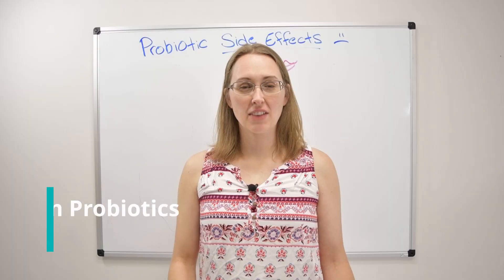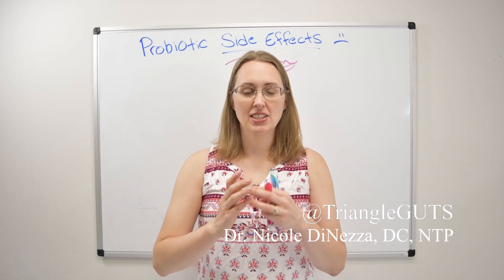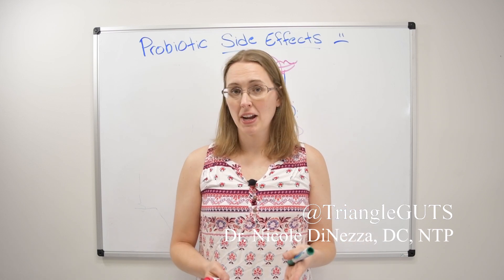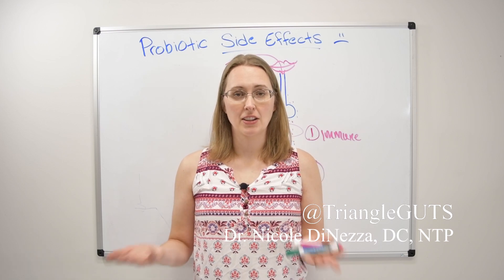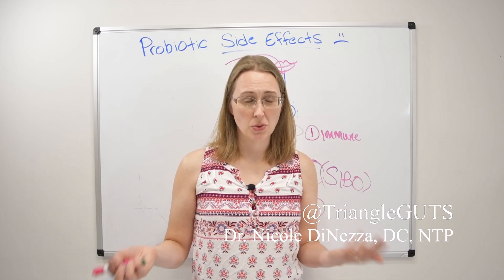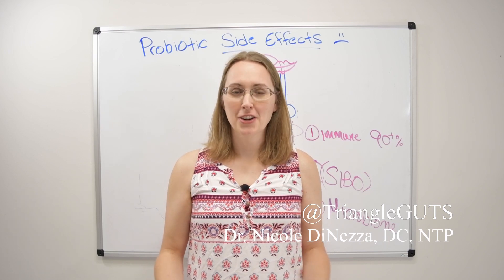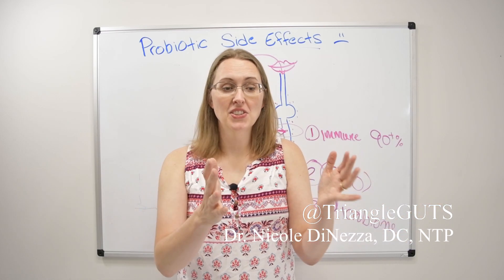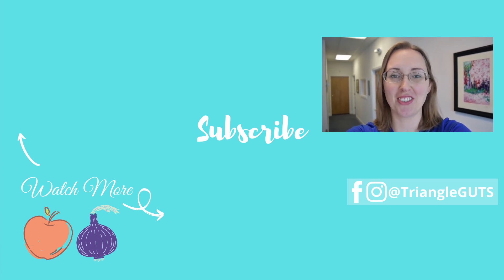Probiotic Side Effects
Perhaps you've taken a probiotic and it's made you feel MORE bloated, gassy, or unwell. Maybe it even feels like it's flared up your IBS, SIBO, or IBD! Is it die-off? Did it "feed" your SIBO? Is it a "bad" product? We'll take a deep dive into this topic in today's video!